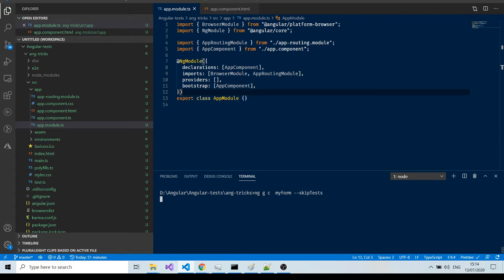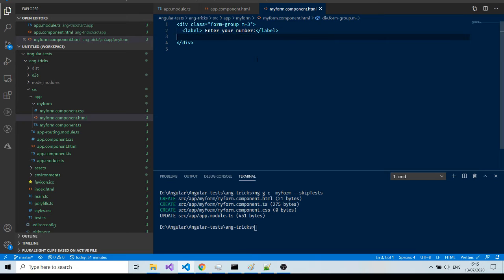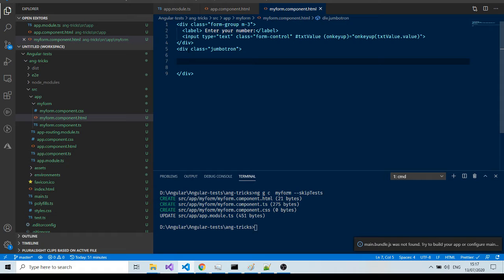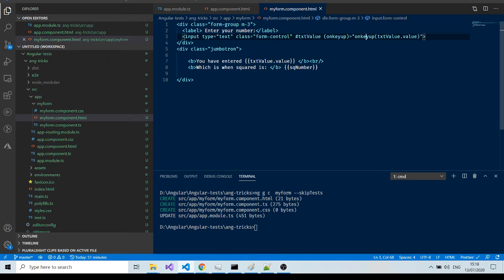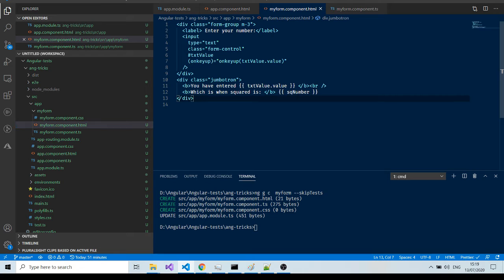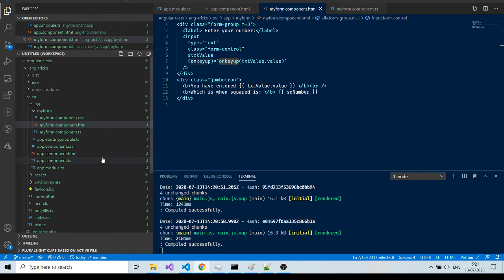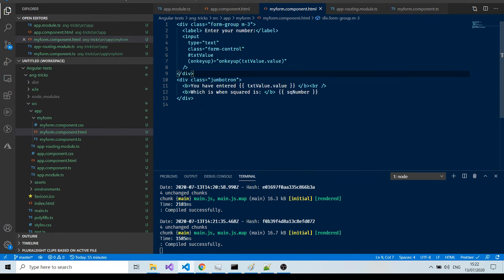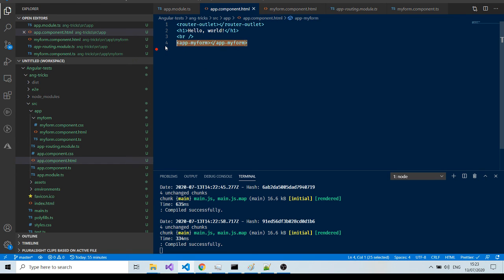Code your first Angular form: simple but useful!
Quick demo in the series to help you start a form and see how to use template reference variable and capture key strokes and do something with it.